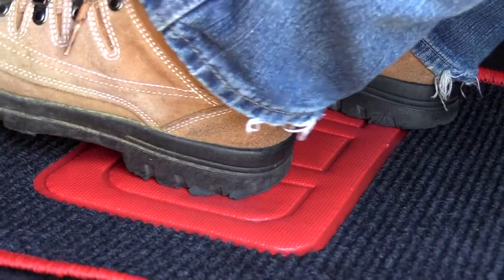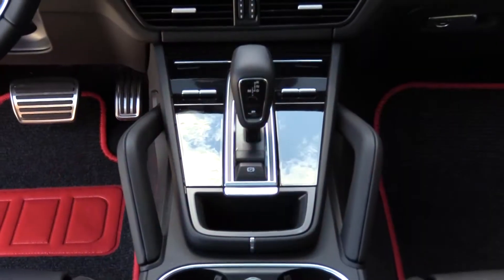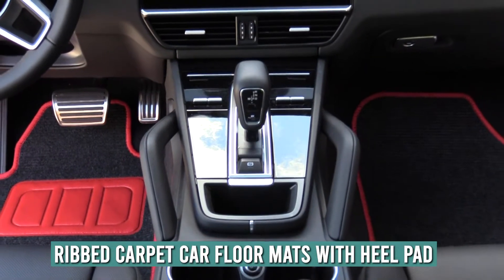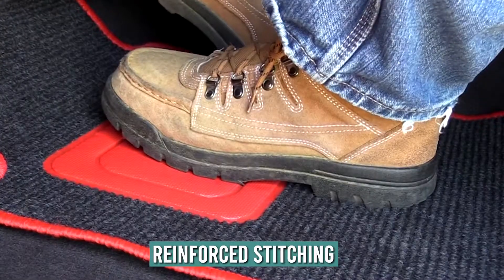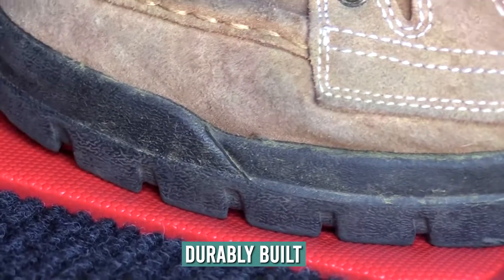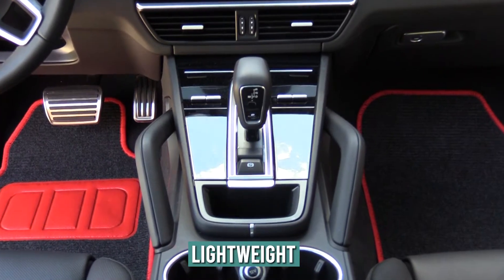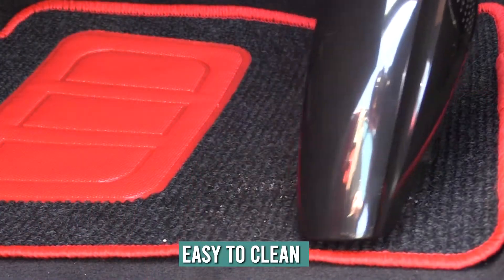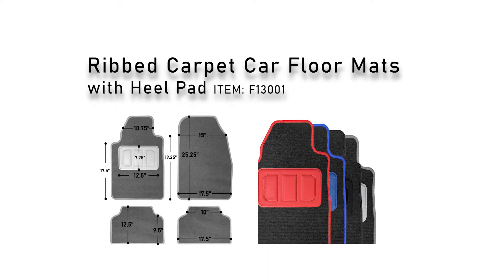Ribbed Carpet Car Floor Mats with Heel Pad | Product Overview | FH Group®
Don't worry and dig your heels into the extra durable Ribbed Carpet Car Floor Mats with Heel Pad. Learn More about the product 👇
FH Group Store Amazon

Enhance your car’s interior to a whole new level of comfort with our treasure trove of Automotive Accessories.
About FH Group:
For any questions and queries
Please give us call TOLL FREE at 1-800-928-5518